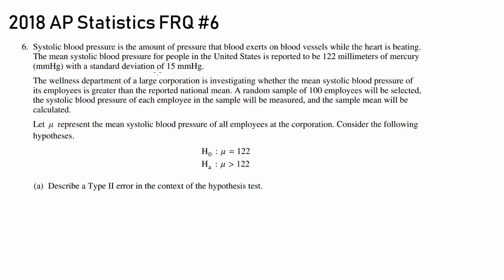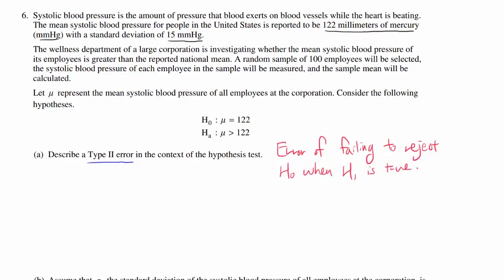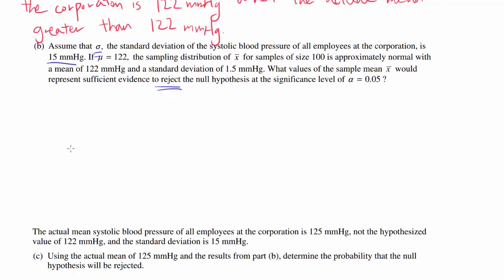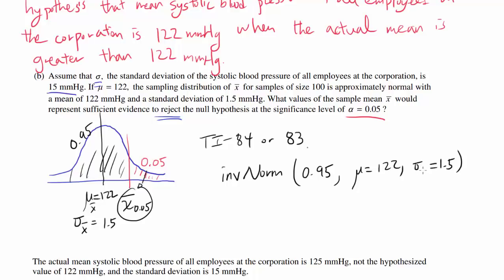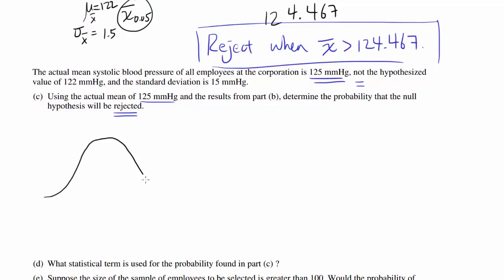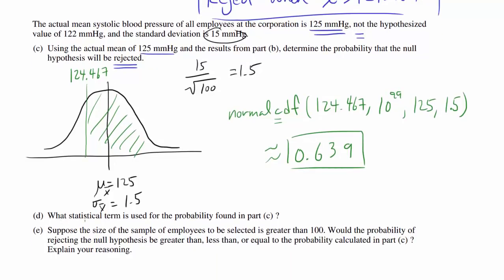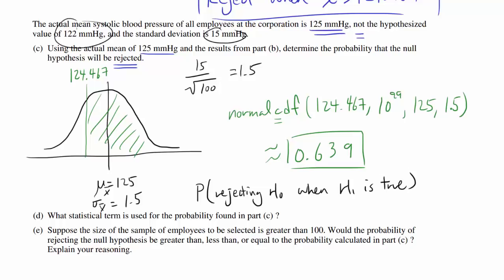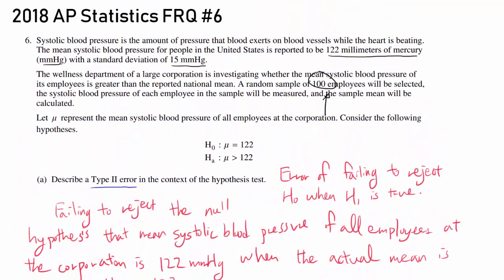2018 AP Statistics Free Response Question 6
Let's finish off our 2018 AP Statistics journey with an investigative excursion into the nature of power.

2018 AP Statistics Free Response Question (FRQ) 6: Answer/Solution